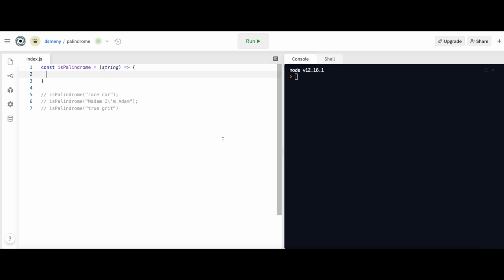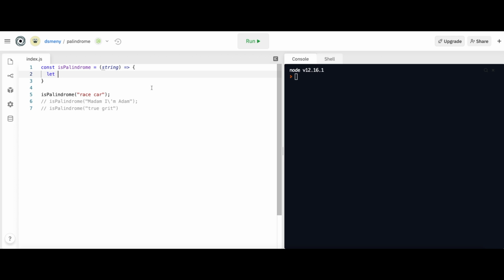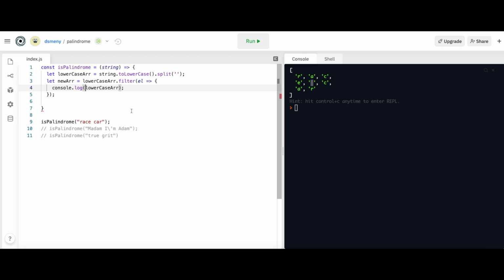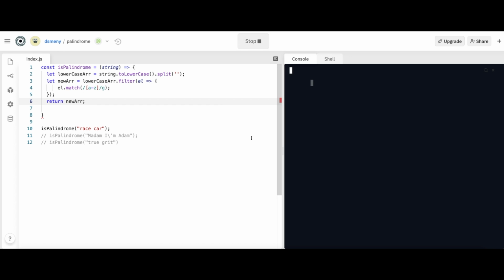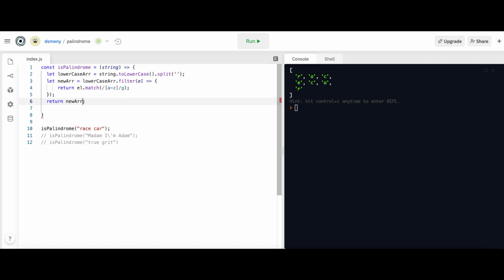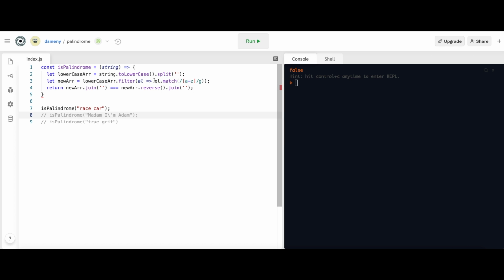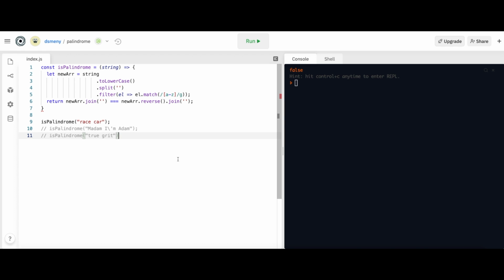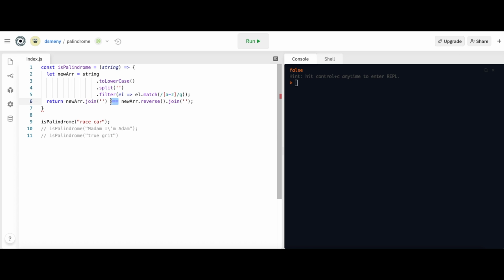codeFumble | IsPalindrome (JS)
In this video you will learn the basics of string and array manipulation using a palindrome.  Learn Regex and ES6 Filter array basics.